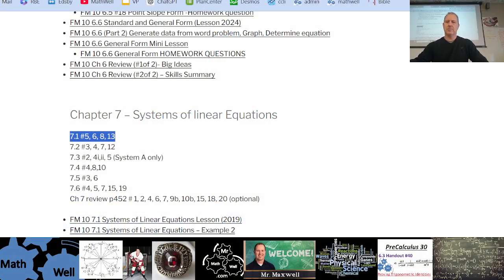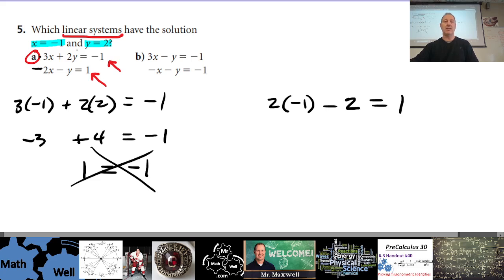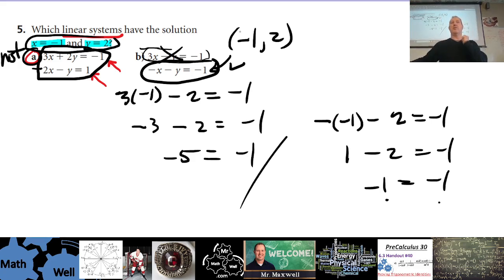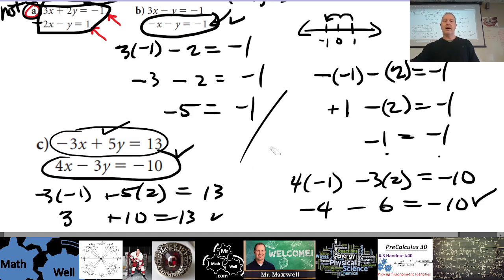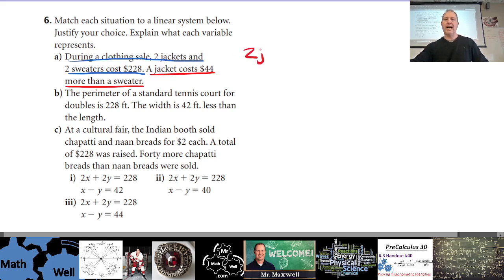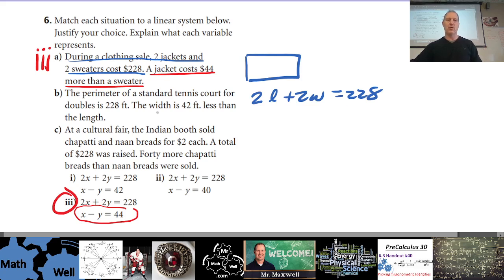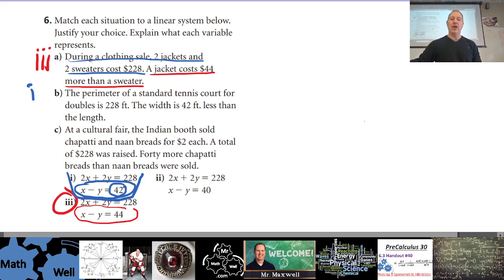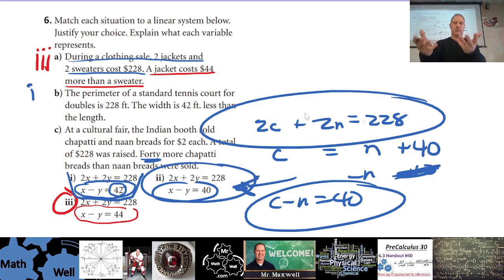FM 10 7.1 #5,6 Systems of Equations HW